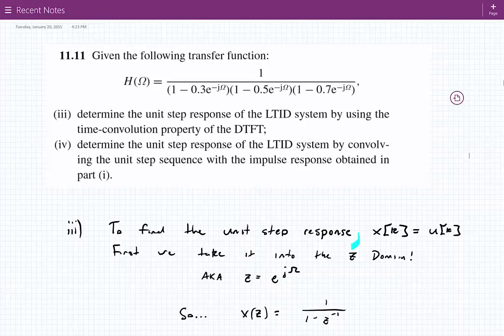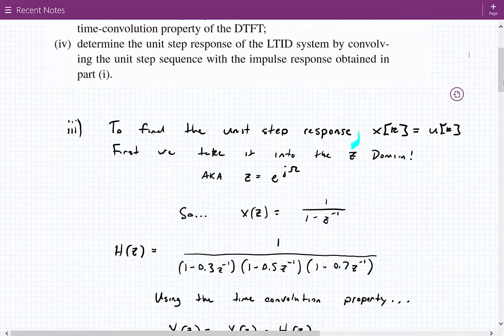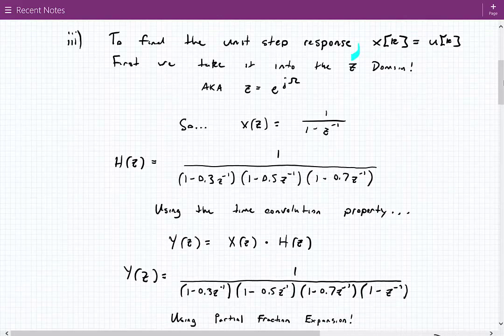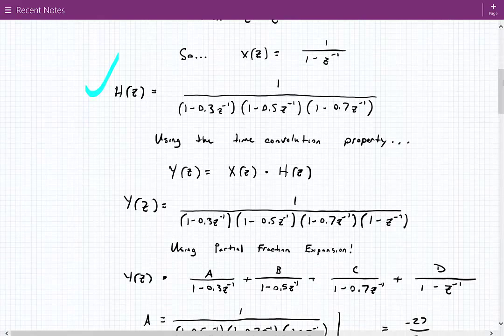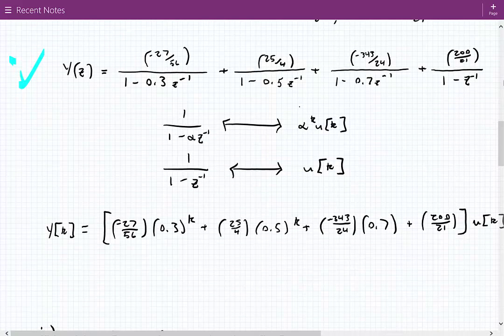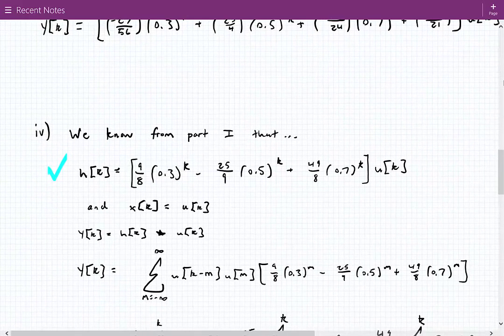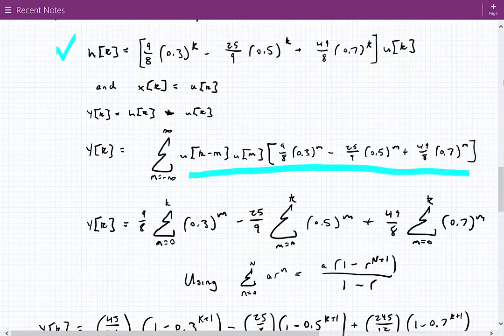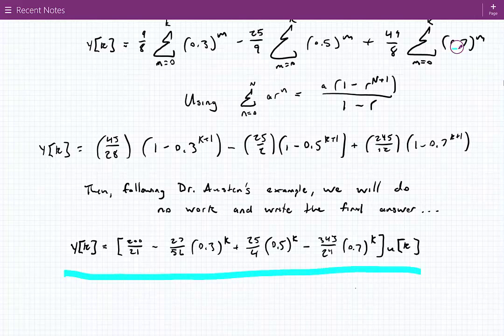An application of the Z-Transform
Group 5
Charlie Thomas
Seth Philips
Keaton Davenport
Matthew Russ